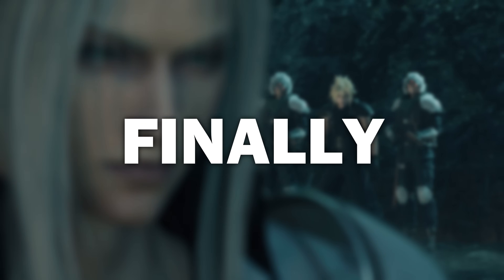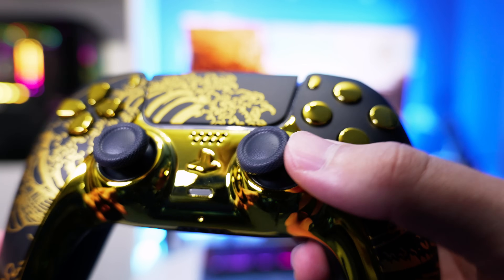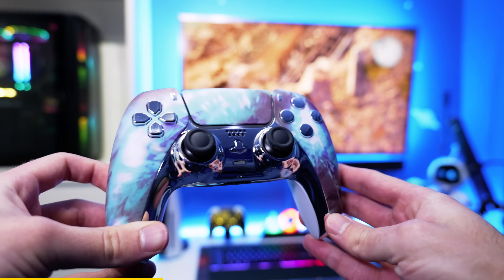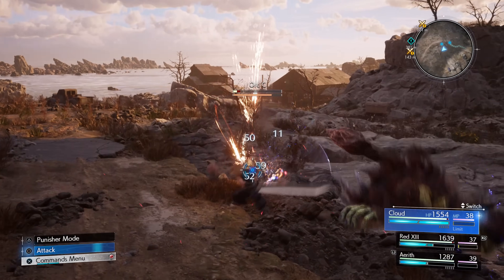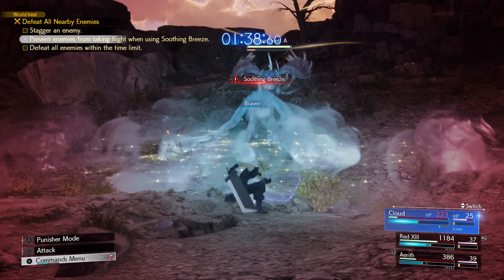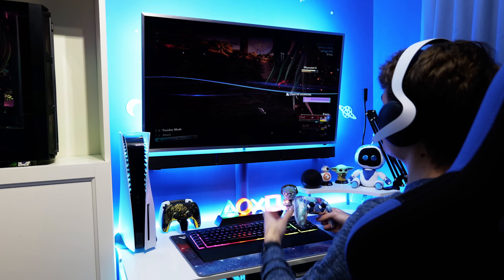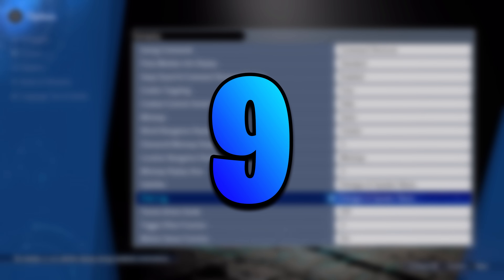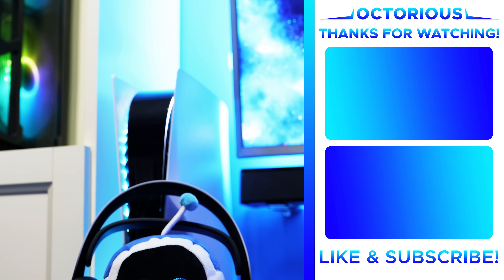Change These Final Fantasy 7 Rebirth Settings Before Playing!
Final Fantasy 7 Rebirth is here & there are many settings that you should change to improve gameplay, your skill level, and enable hidden features within Final Fantasy VII Rebirth on PlayStation 5. This video will walk you through each of those FF7 Rebirth settings!

⏱️ Timestamps:
0:00 Best Final Fantasy 7 Rebirth Settings
0:17 Setting 1
0:40 Setting 2
1:13 Setting 3
1:35 Final Fantasy PS5 Controllers & Giveaway!
2:20 Setting 4
2:44 Setting 5
3:09 Setting 6
3:38 Optional Expert Setting
3:53 Setting 7
4:34 Setting 8
4:52 Bonus Setting
5:08 Setting 9
5:48 Enhance FF7 Audio

Hey everyone, my name is Octorious and in this PlayStation 5 best settings video, I'll be walking you through the settings provided by Square Enix's new release; 'Final Fantasy VII Rebirth' which is out now on PS5 consoles. There is a wide array features and options to the game that I will guide you through that are not configured by default, and each one of them should help improve your experience with FFVII regardless of your experience with Final Fantasy games.

2. 'Final Fantasy VII Rebirth' was gifted to me by Square Enix in order to make this video possible. However, there are no spoilers as all the core gameplay is taken from the FF7 Demo.

3. They have provided me with awesome controller modification kits that have enabled me to give my PS5 controllers a Final Fantasy look, and I showcase them naturally within this video as a part of this partnership.